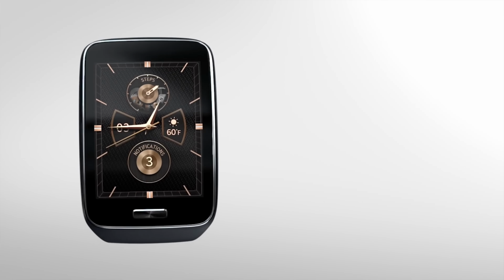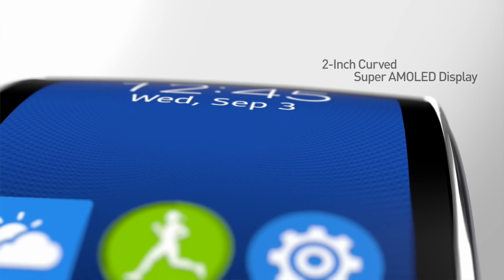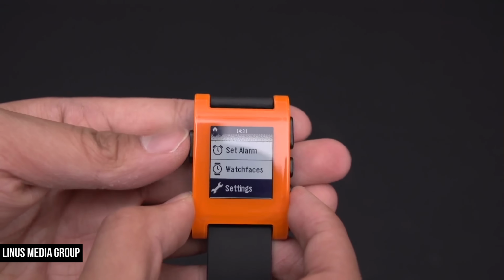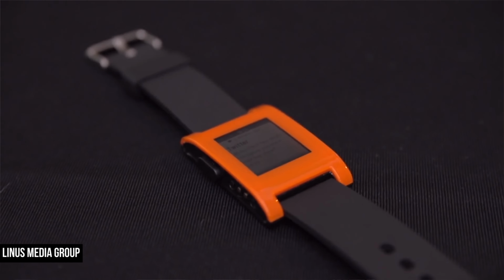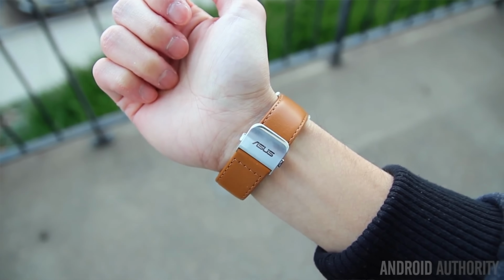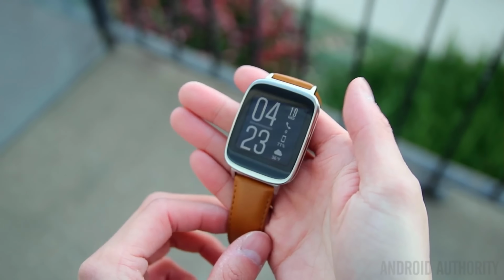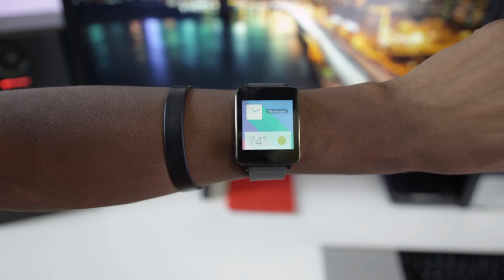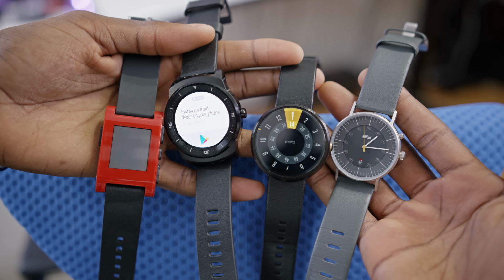Top 5 Wearable Tech! (Late 2014)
1 year later, smartwatches and wearable tech are hitting their stride.

Samsung Gear S (1:17)
Pebble Smartwatch (2:29)
Asus Zenwatch (3:20)
LG G Watch R (4:09)
Moto 360 (4:50)

Video Gear I use